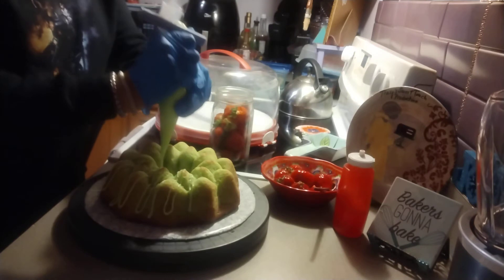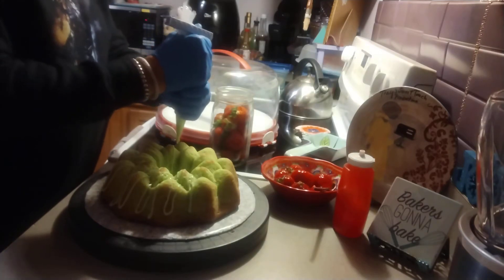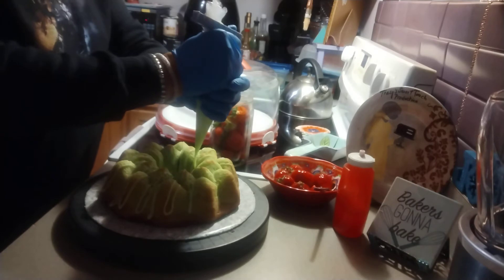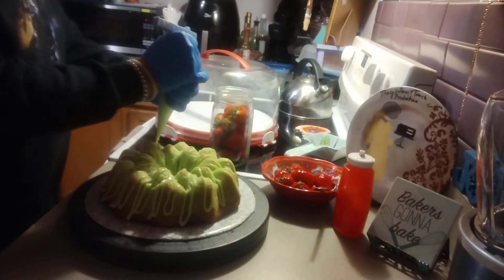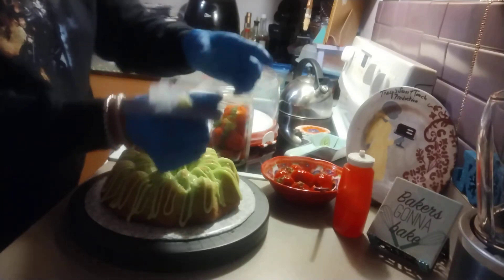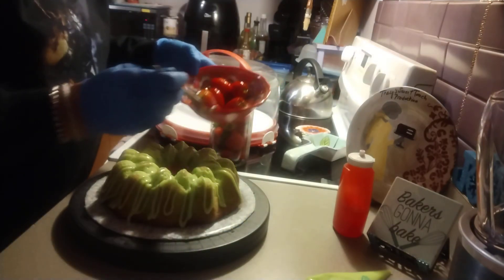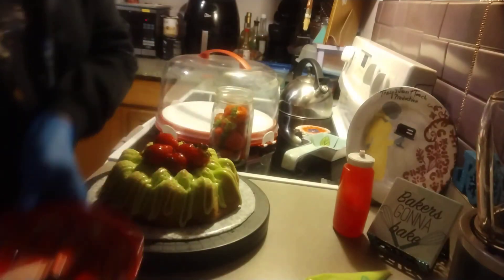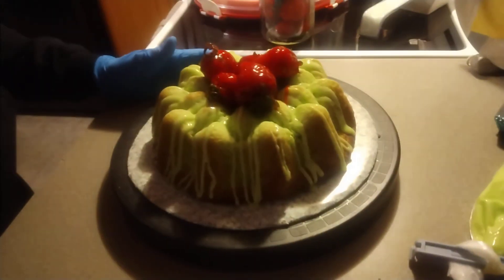I Bake Too...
This is not a baking channel, but I think baking is an art. My first business was a home-based baking Company called Davis Sweet Taste Baker's. I changed the name of my company in 2019 to Tracy's Sweet Touch Production, Inc when the pandemic hit and baking sales decreased traumatically. Baking in my opinion is a craft and it creates beautiful results.
Thank you and be blessed